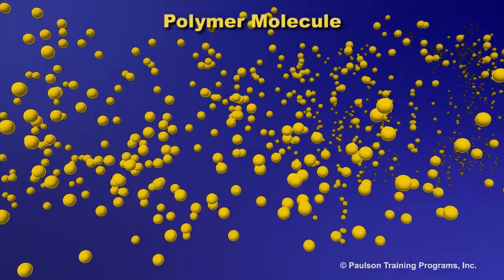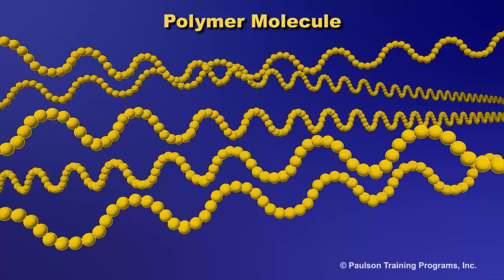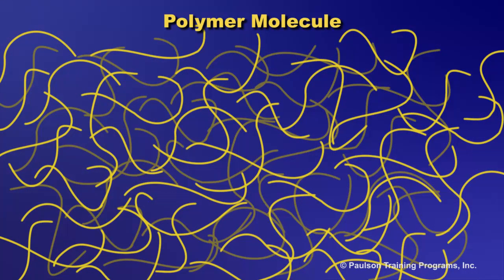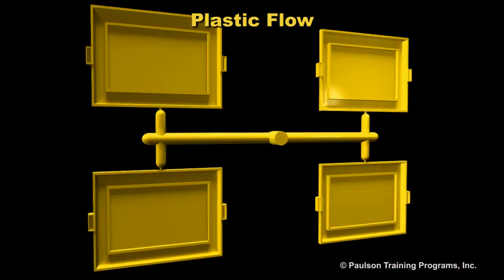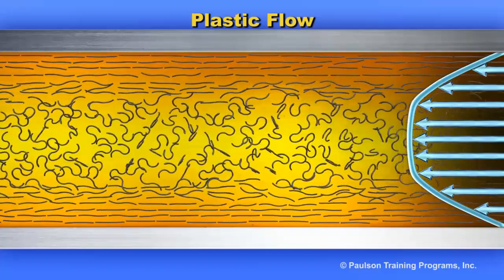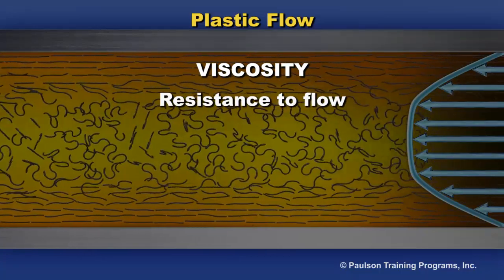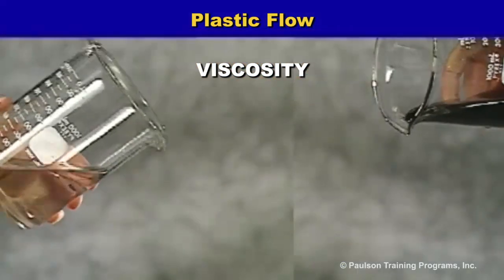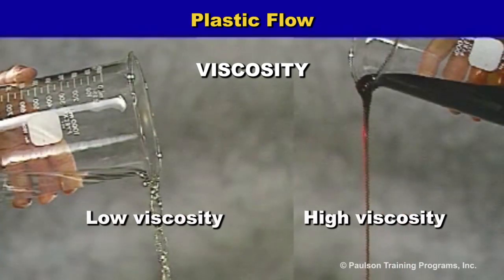Technology of Injection Molding Level 3, lesson 2, viscosity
This video, from Paulson's advanced online course, the Technology of Injection Molding - Level 3, lesson two, briefly discusses plastic viscosity.